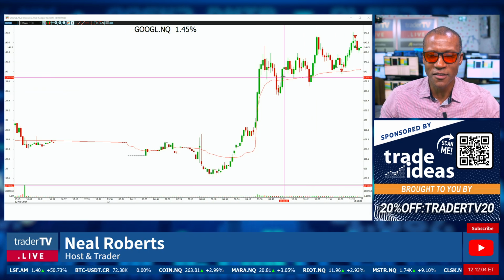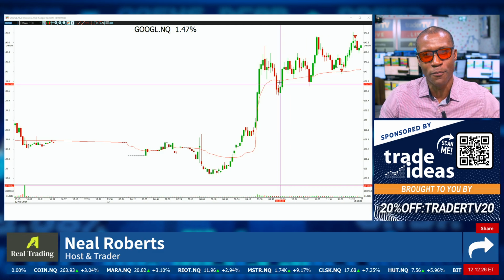Trade BIGGER Size 💡In Winning Positions: Here's How 💸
Trade BIGGER size in winning trades with @tradertvneal 💡 on Neal'sLessonOfTheDay Watch for how ProTrader tips elevate your trading game. 📊 Don't miss out – tune in at 12 PM ET daily! 😎

Join us on YouTube Live every weekday from 8:30 am to 4:30 pm EST to trade the NYSE, NASDAQ, CME, BOVESPA, and the TORONTO STOCK EXCHANGE, TMX.

📝CHAT RULES
1) Be positive, respectful, and mindful of others.
2) Refrain from swearing, demeaning or offensive language.
3) Learn and contribute to the room, and make our chat community one you are proud to be a part of!
4) No pumping, promoting, or bashing stocks.  If there is relevant news, briefly summarize it.  Do not say things like: “Come on AAPL” or “SPCE is a fraud”.  If you give an alert, give a reason, “TSLA dropping like a rock!”
5) None of the trades you see here is a recommendation to make a trade or investment.  Should one of our traders say that it is a recommendation, they are speaking amongst each other.
6) Our traders are not investment advisors.  Please do not ask them to have a look at your watch list or portfolio.
7) If you just follow Rule #1, it encompasses everything!  Failure to follow chat guidelines does not come with a warning.